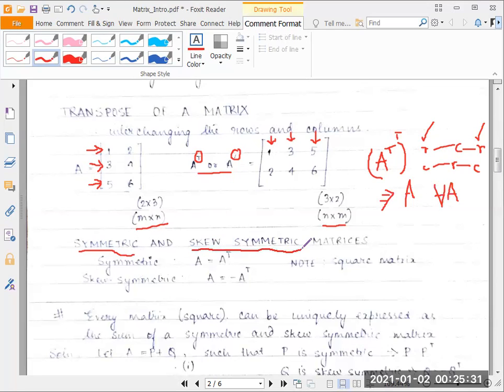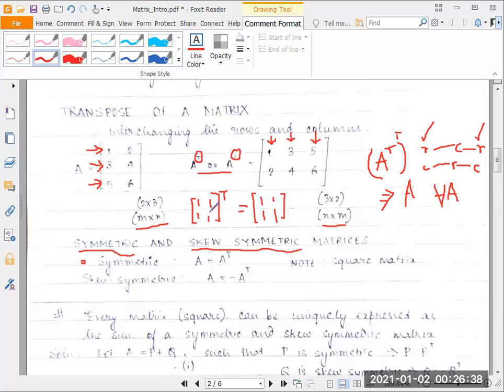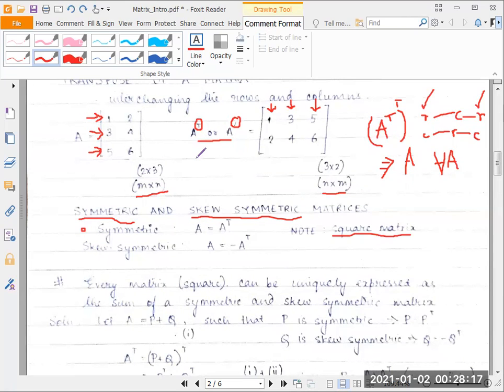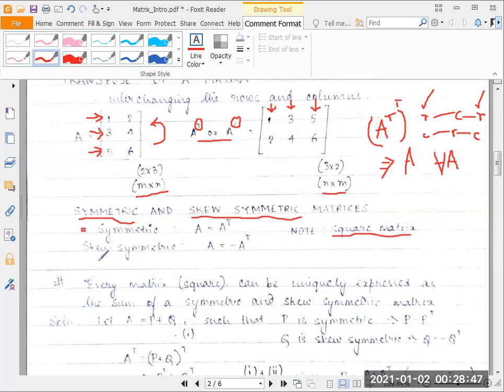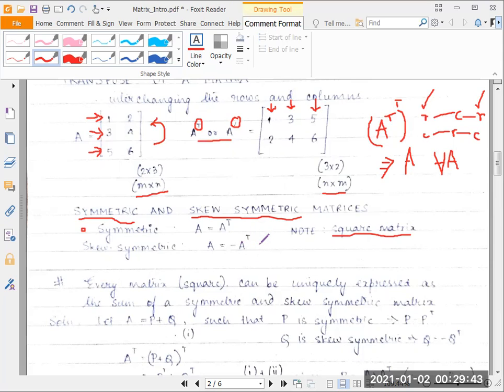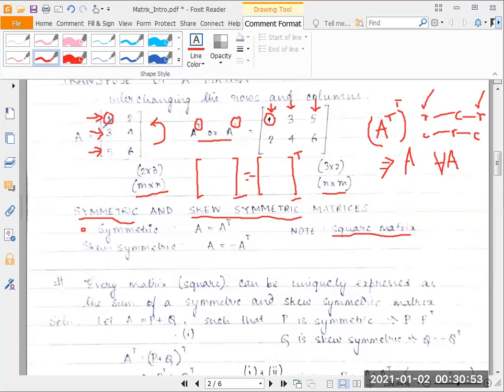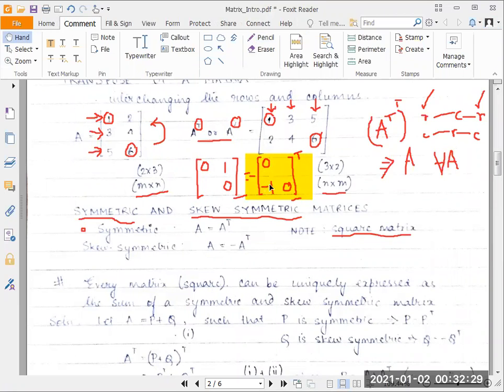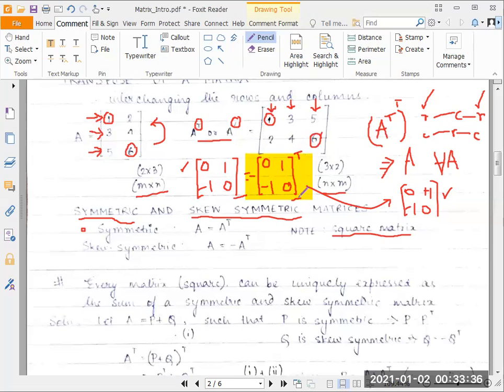Matrix Algebra:Symmetric and Skew-symmetric matrices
Hello everybody. In this new set of videos, we will be discovering the basic introduction to Matrix Algebra.
In today's video, I will be explaining what are symmetric and skew-symmetric matrices. This follows closely from the last video on transpose. Moreover, I have explained different types of matrices in my previous already, including rectangular and square matrices, row and column matrices, null matrices, diagonal matrices and scalar matrices. You can see them in the link given below:
In the next video, we will be discussing an important statement. This statement frequently comes in exams, so I consider it really significant in matrix algebra. The statement is as follows:
"Every square matrix can be uniquely expressed as the sum of a symmetric and skew-symmetric matrix".
I will also be looking into some worked out examples pertaining to this topic. So, please look forward to them.